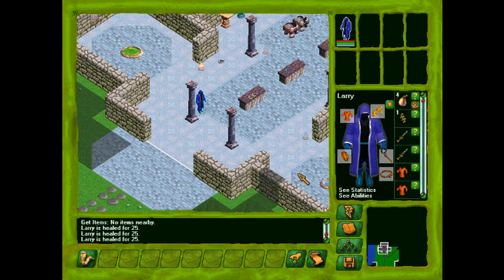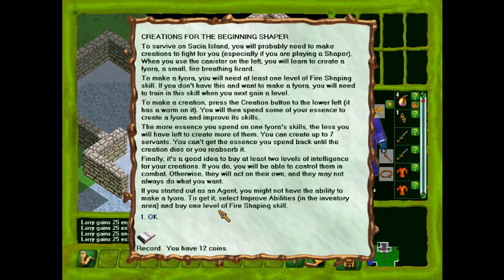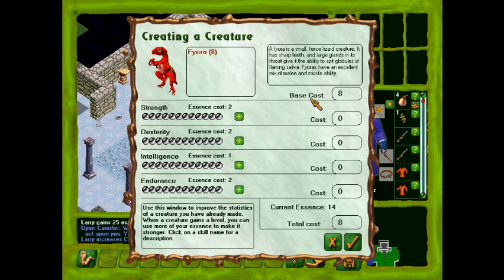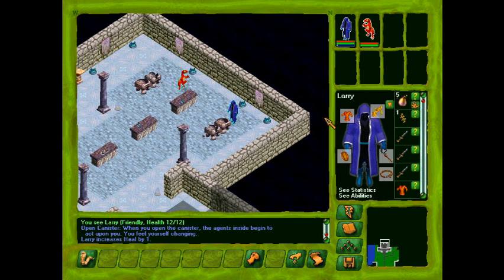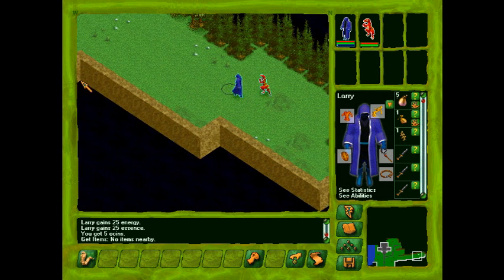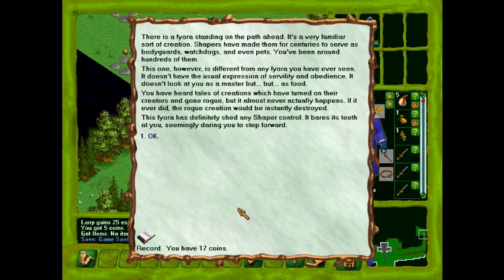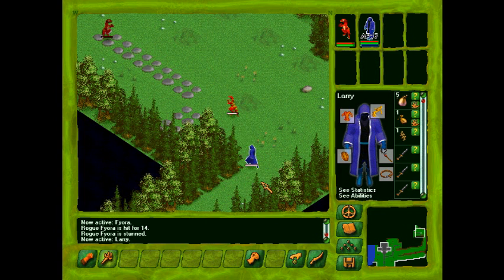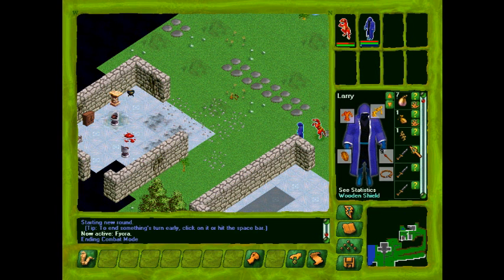Let's Play Geneforge, Part 3: Fyorapower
Part 3 of my Let's Play Geneforge, where we actually make our first Minion.